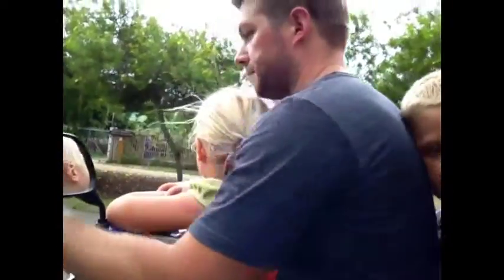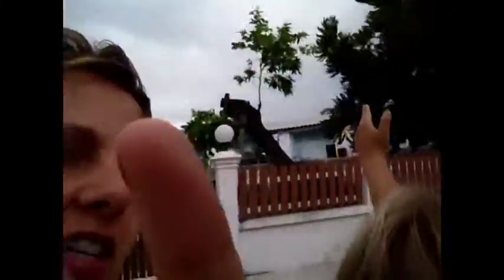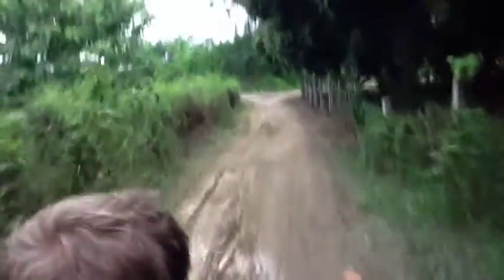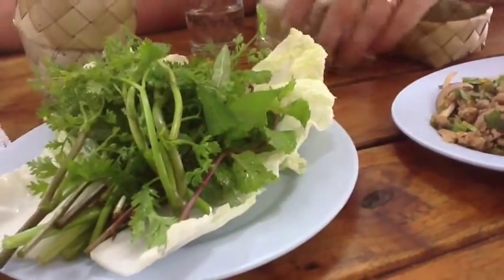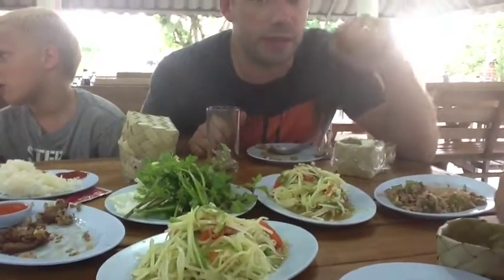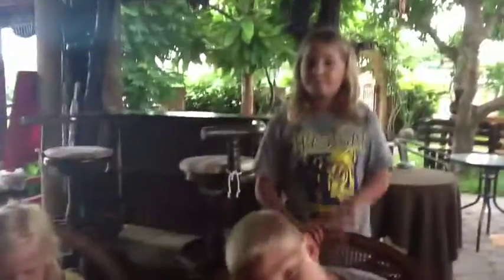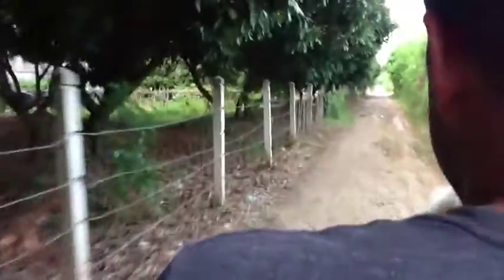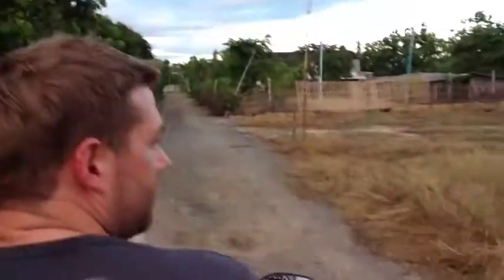Dinner At The Local Thai Joint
Parkers have dinner at a local spot close to home.